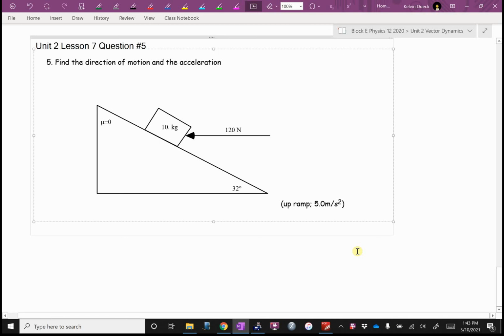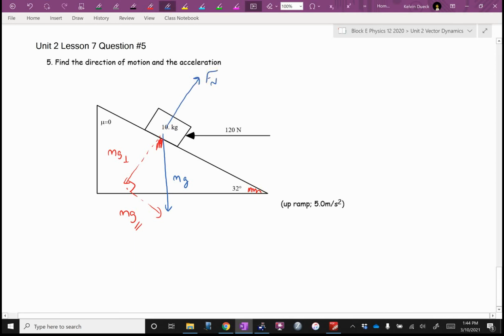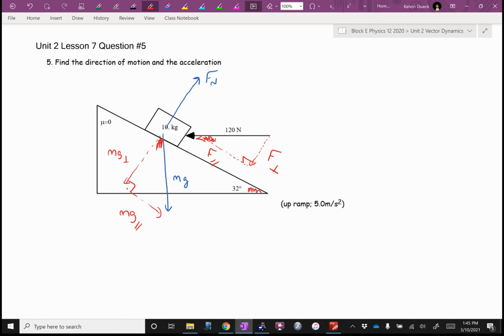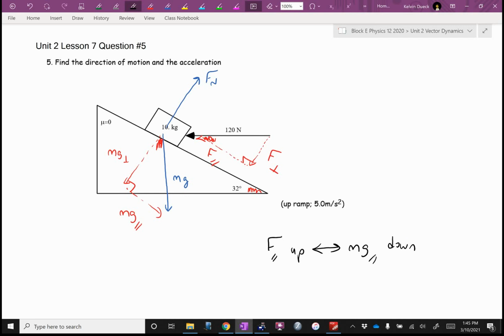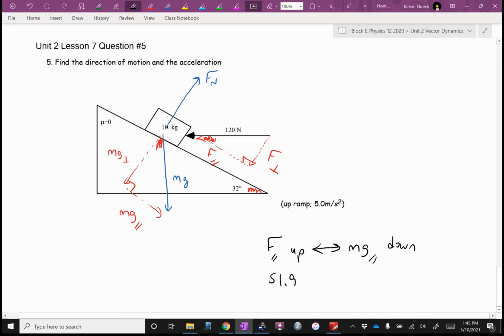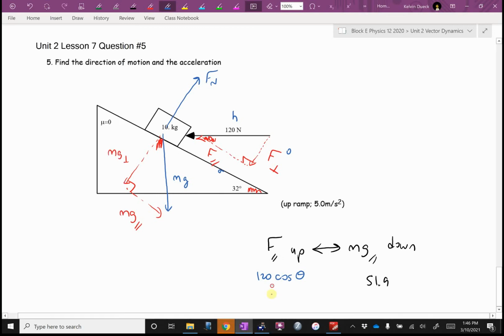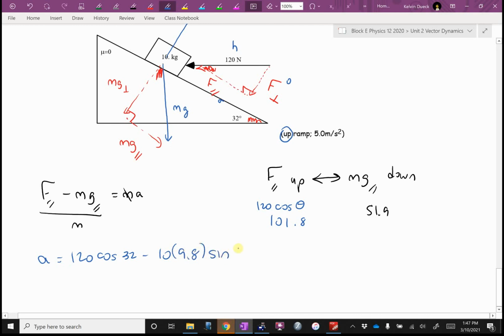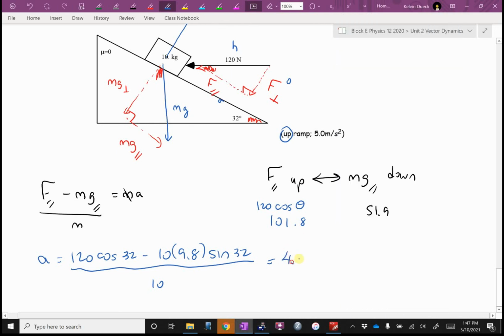Physics 12 U2L7 Solution to Question 5